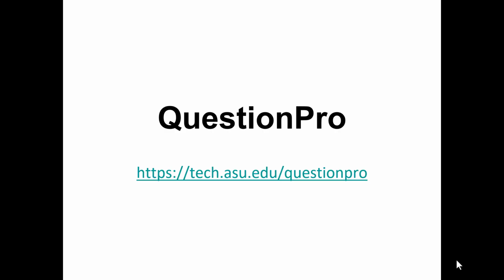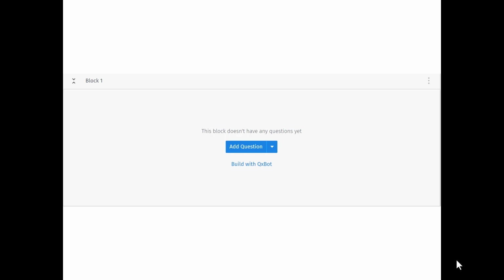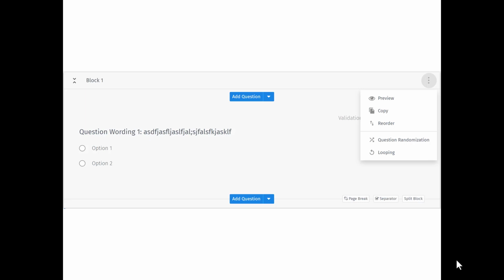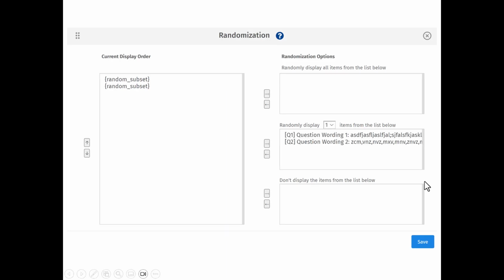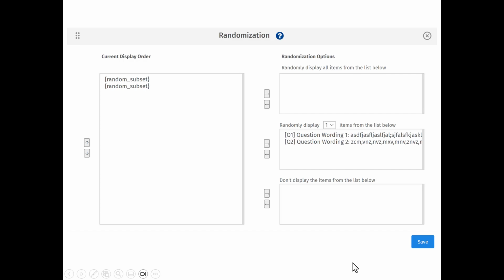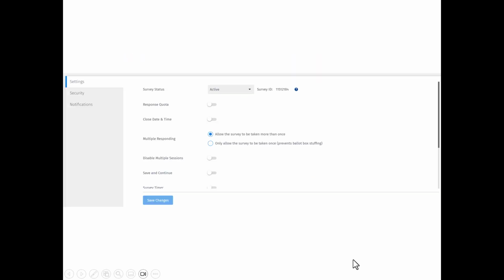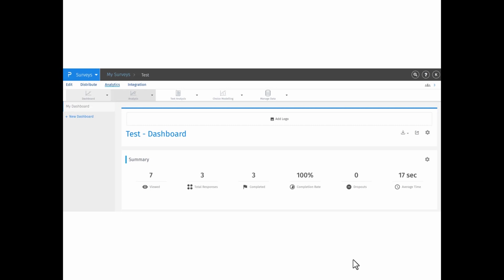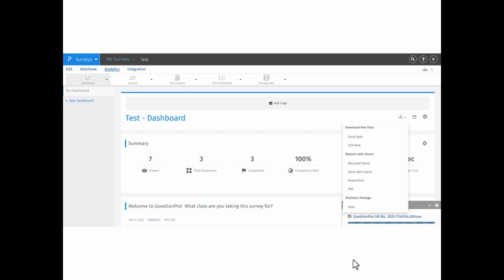QuestionPro Randomization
PPS 598 - how to randomly show one of two question formats